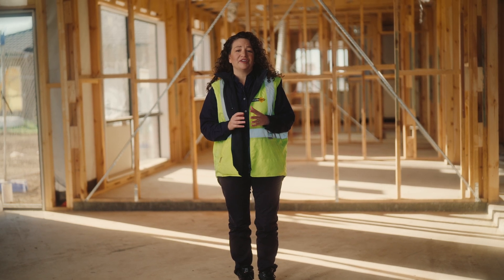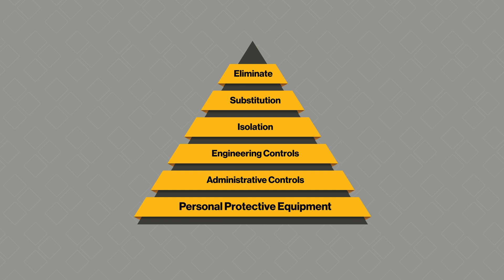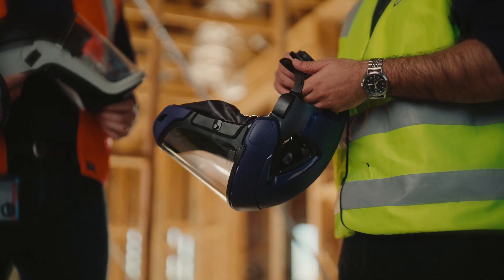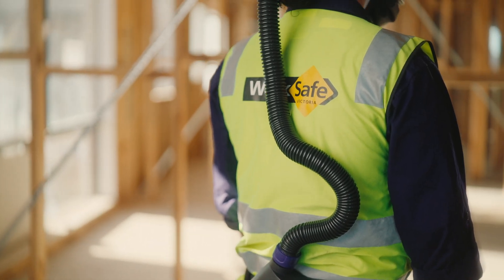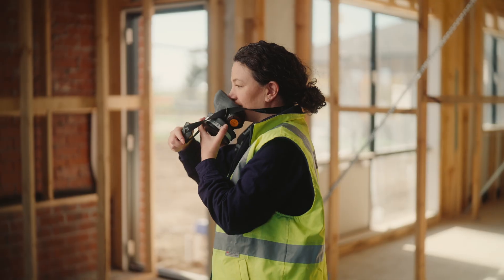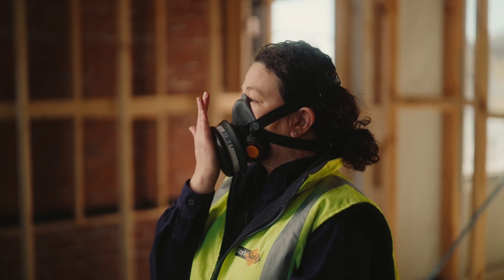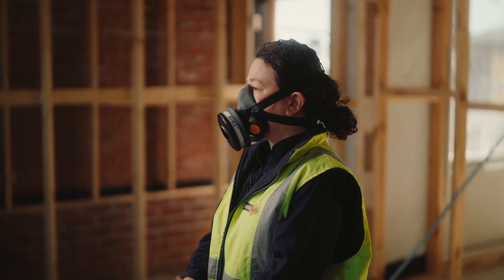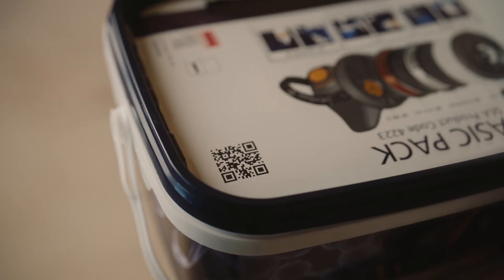Silica | Respirator use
Learn when and how to use respirators to reduce exposure to respirable crystalline silica. This video covers respirator types, fit testing, and safe use.